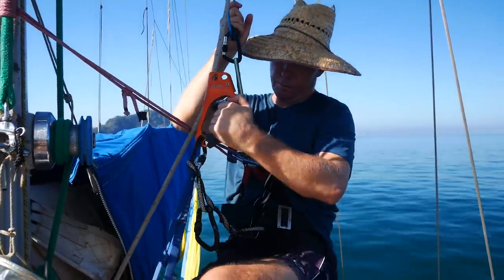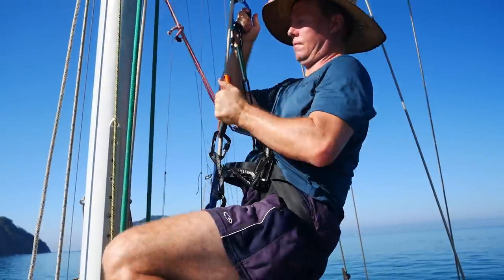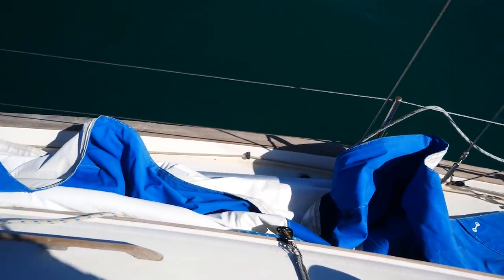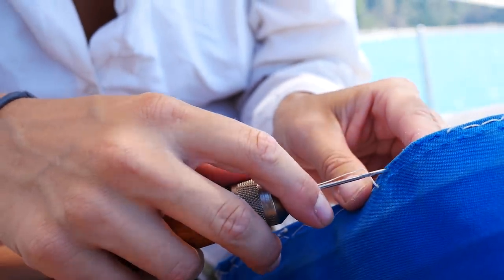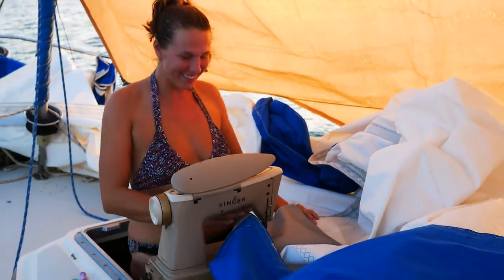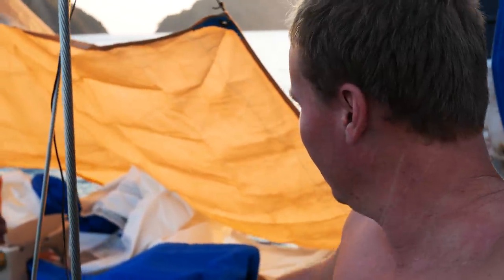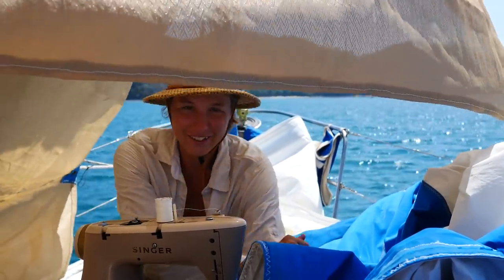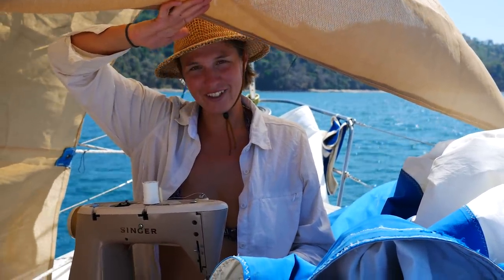Maintenance Before an Ocean Crossing [Adventure #158]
How do we prepare our small sailboat to cross an ocean?  Since our boat is a SAILboat, the sails are a VERY critical element and tool for us and we need to make sure they are in good shape!  Come see what’s involved with inspecting and re-stitching our sails and inspecting the rigging.

Our video equipment:

Our Main Camera
Our Action Cam
Voiceover Mic
Video Mic
Portable Mic

MUSIC